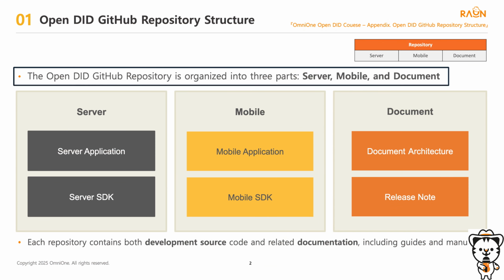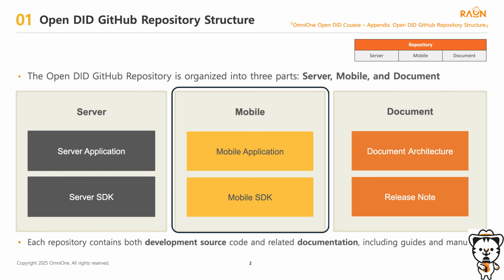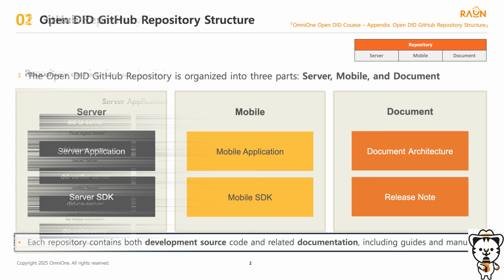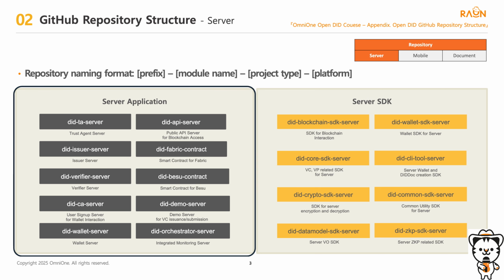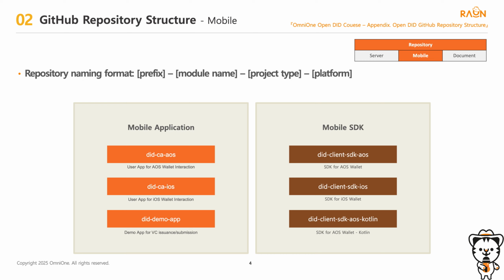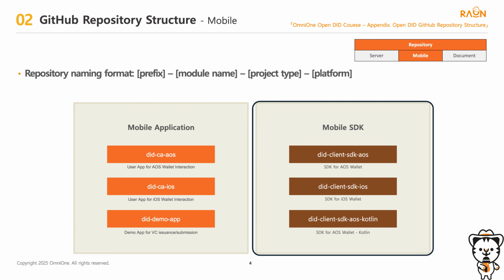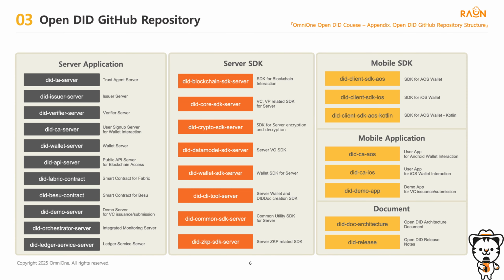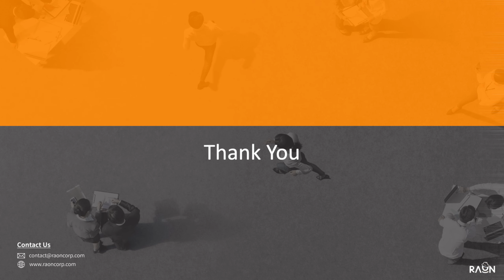[Appendix] Open DID GitHub Repository Structure | Mobile ID Technology, OmniOne Open DID Lecture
This video will help you understand the overall structure of the Open DID GitHub repository.

• Overview of the Open DID GitHub repository structure
• Open DID GitHub repository structure – Server
• Open DID GitHub repository structure – Mobile
• Open DID GitHub repository structure – Document
• Full structure of the Open DID GitHub repository